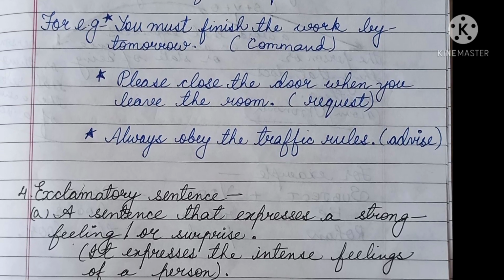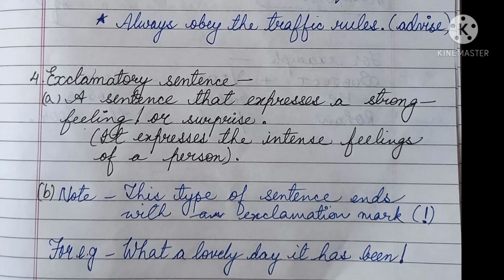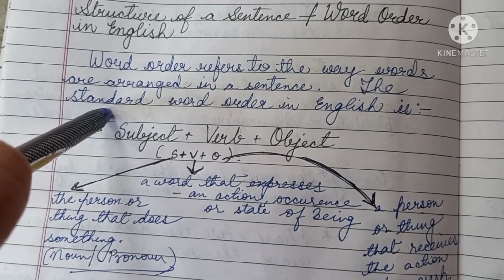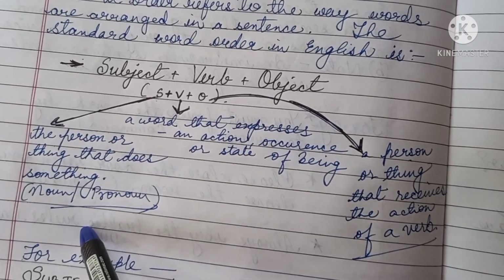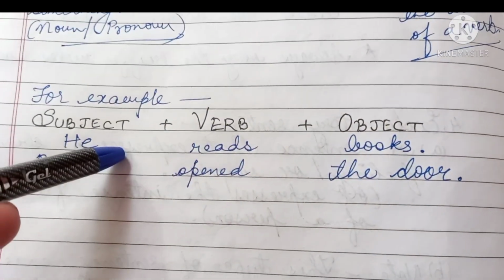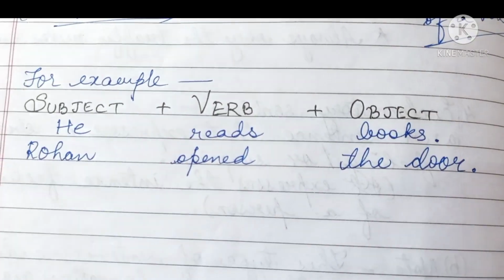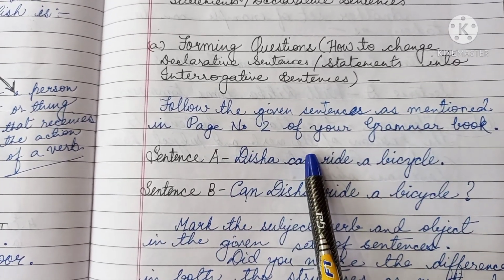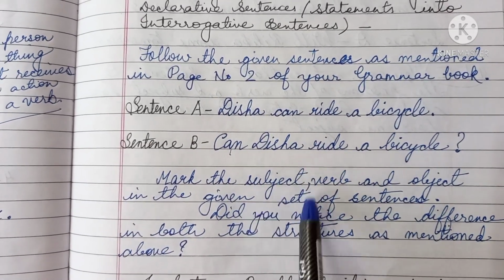The Grammarite (Lesson 1) SENTENCES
Discussion of the types of Sentences.
Sentence Structure
Transformation of Sentences.
Go through the video.